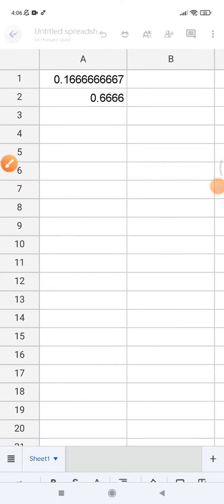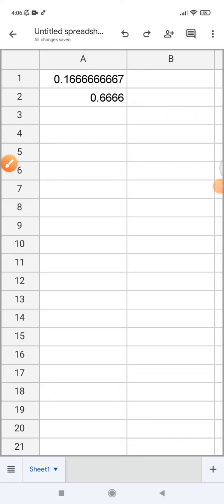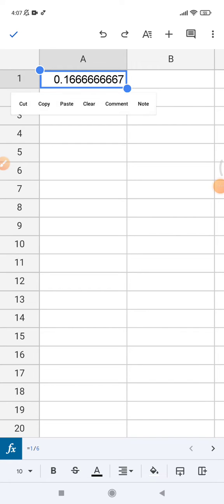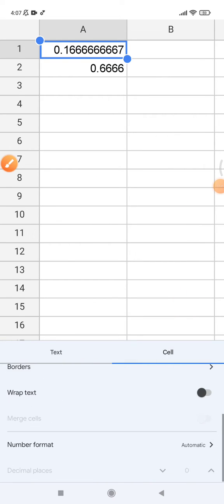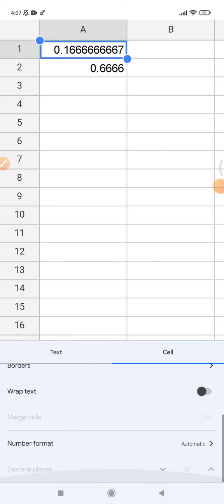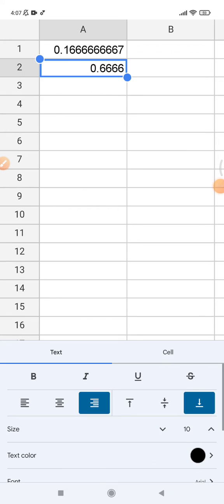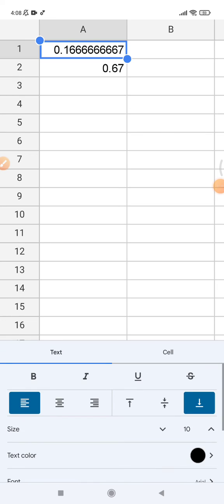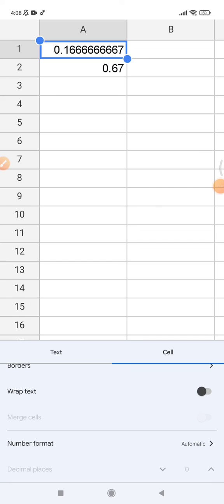Reduce / Increase Decimal Places on Google Sheet Mobile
using Google Sheet mobile, if your data is function, you can't edit the decimale places. But if it just regular number, you can do it easily